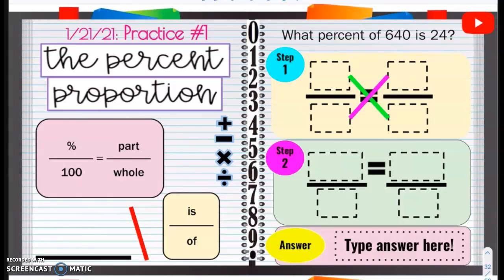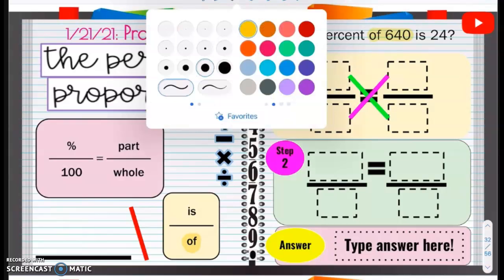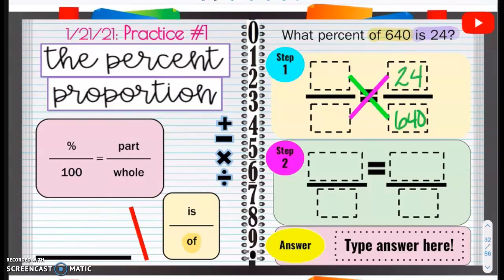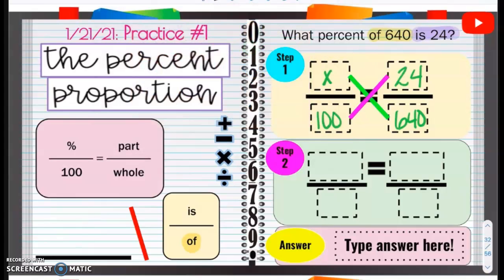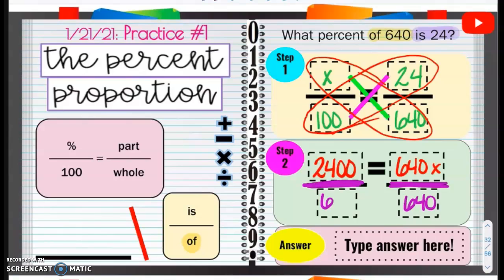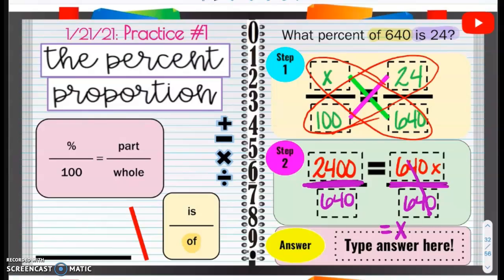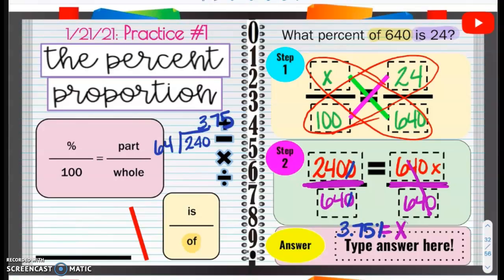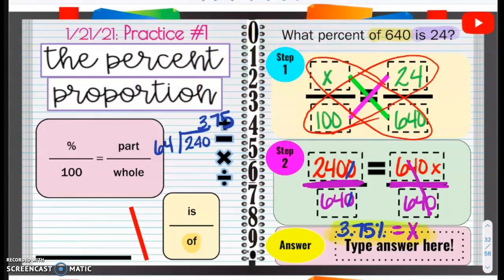1/21/21 Practice #1 - Schnaterbeck